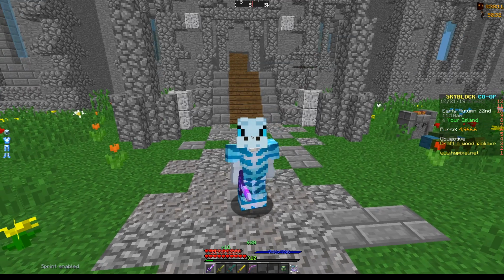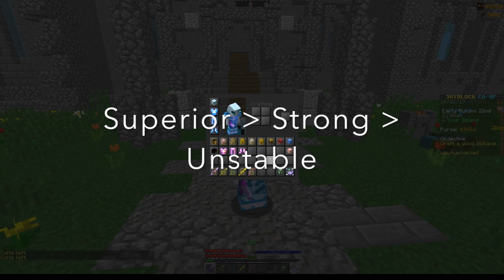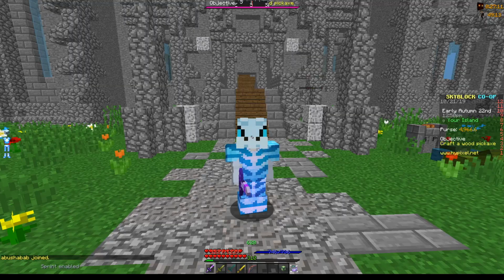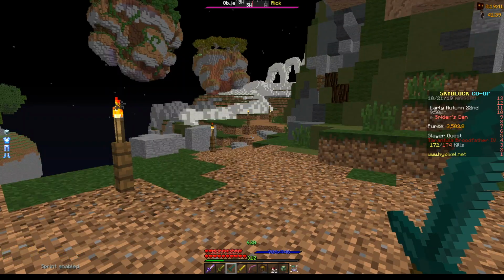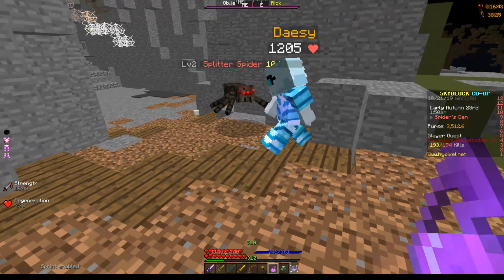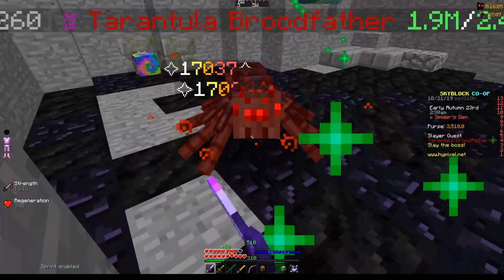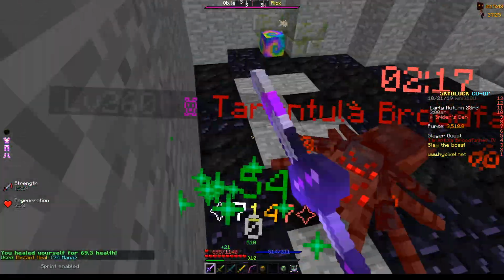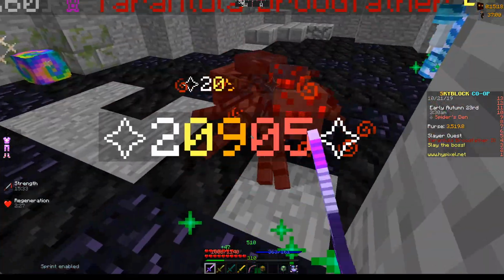Guide to Solo Tier 4 Tarantula Broodfather (Hypixel Skyblock)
Guide to Solo Tarantula 4's

Fight starts - 5:02

Requirements:
Armor: Spider Hat + Superior - Strong - Unstable
Sword: Scorpion Foil - Midas - AOTD - Pigman - Hot Potato Leaping
Max Fairy Souls
Max Talismans (Expensive ones aren't necessary)
Radiant Power Orb
Str V Crit III and Regen VII Potions